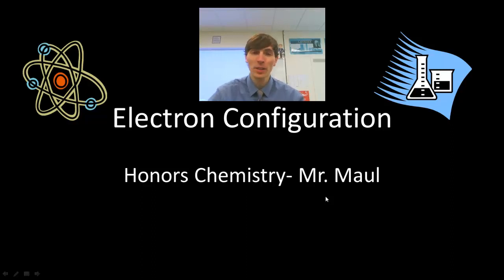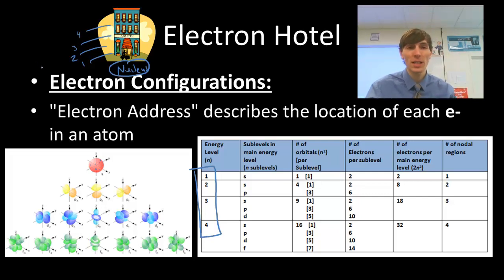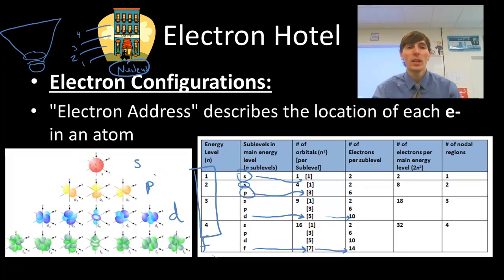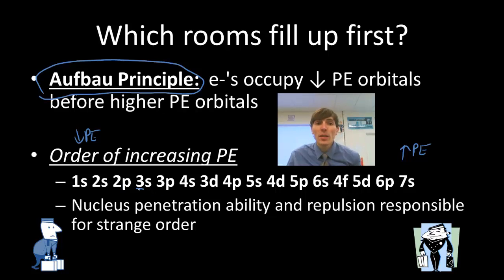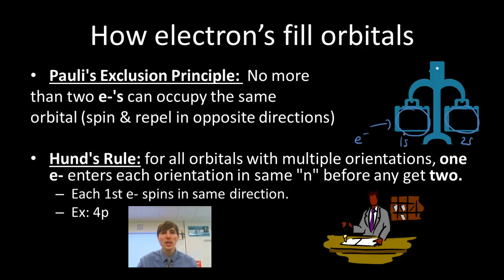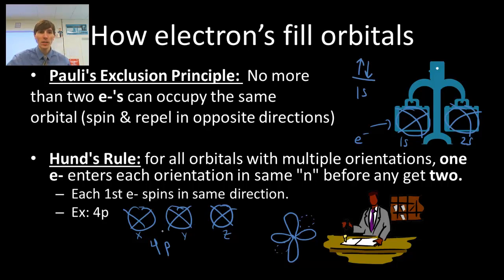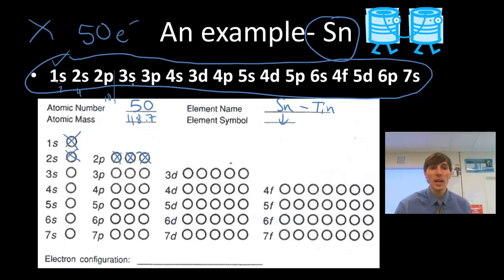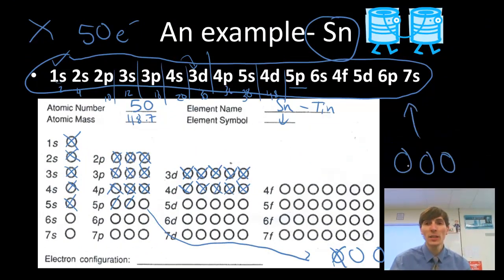Honors Chemistry- Electron Configuration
I describe the concept of electron configuration and how to determine the electron configuration for an atom using Aufbau Principle, Pauli's exclusion principle, and Hund's rule.